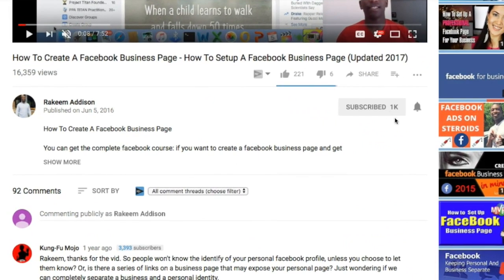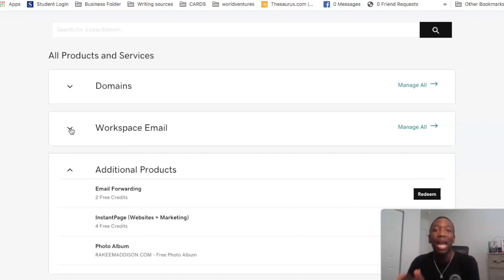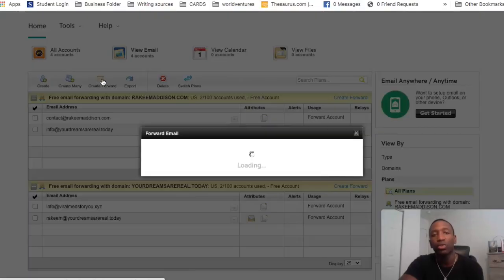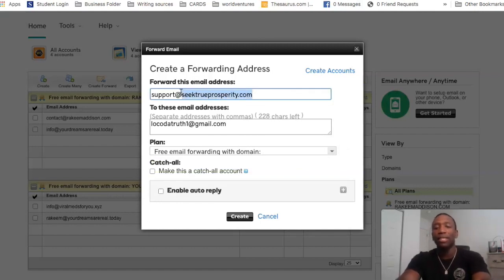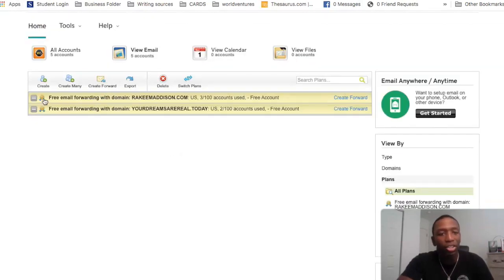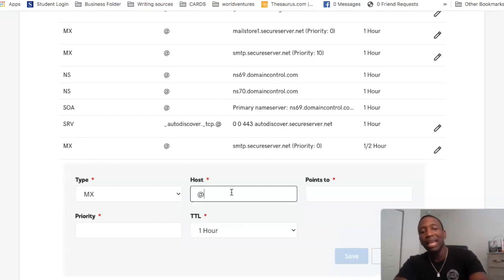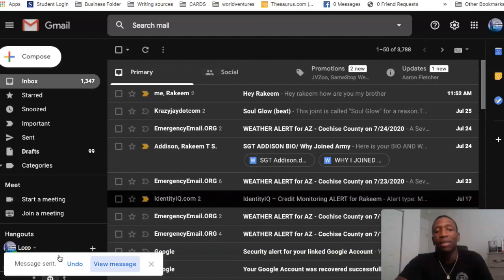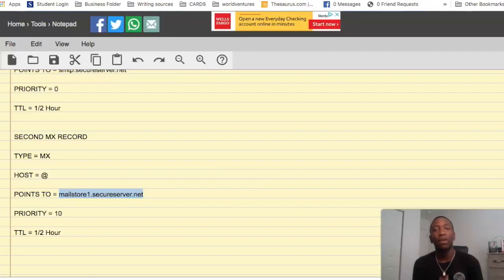Email Forwarding Godaddy To Gmail - EASIEST Email Forwarding Setup Process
Email Forwarding Godaddy To Gmail - EASIEST Email Forwarding Setup Process Want Access To My #1 Way To Earn Online?

In this video we are going to go over the Email Forwarding with Godaddy To Gmail for 2020 and beyond & I will cover how to go from godaddy email to gmail to make sure that your email forwarding is done correctly so pay close attention im sure this will be helpful for you...

I feel email forwarding is a very effective strategy especially if you want to come off as professional and if done right those your email deliverability could surely be enhanced no maatter which autoresponder service you may use as long as they allow dkim functionality, which has made it very easy along my journey.